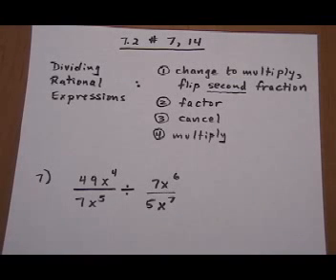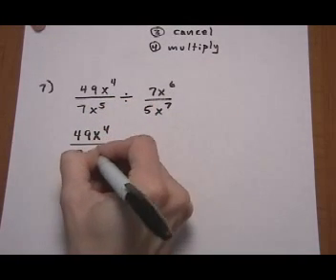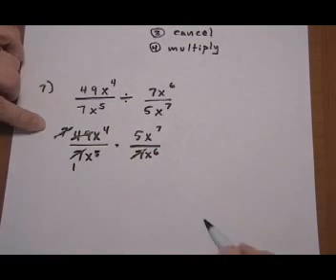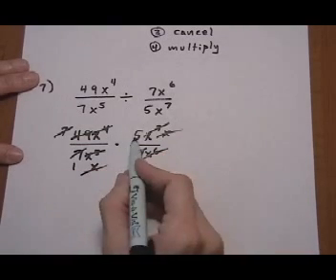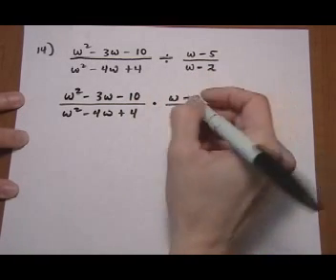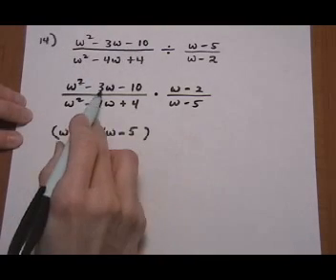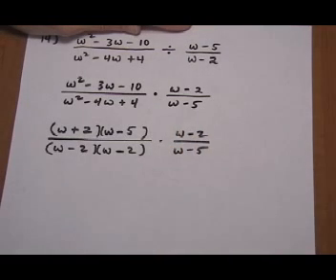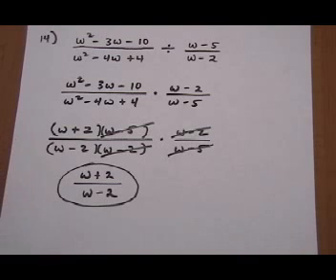dividing rational expressions